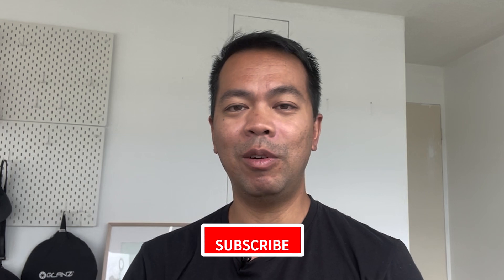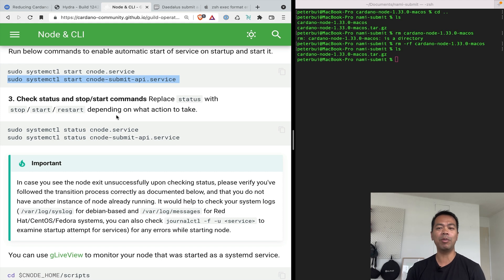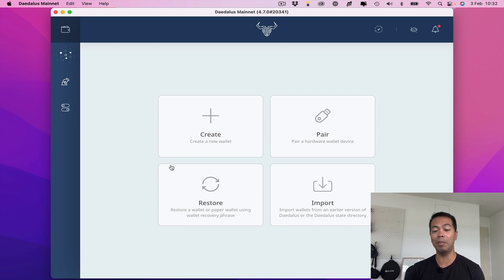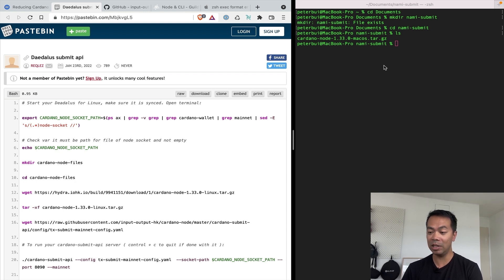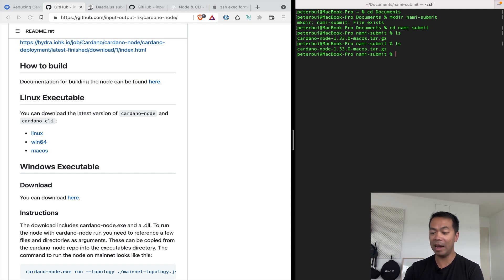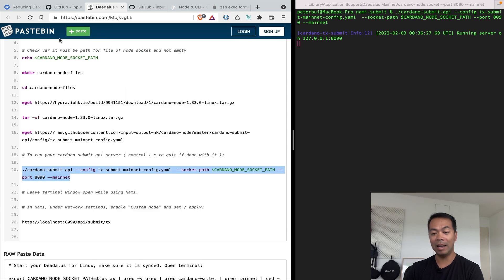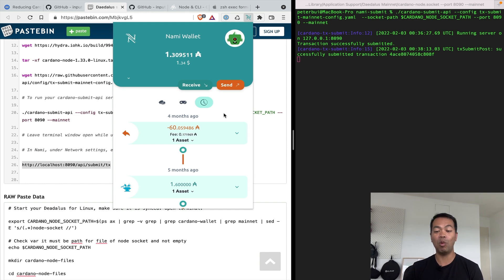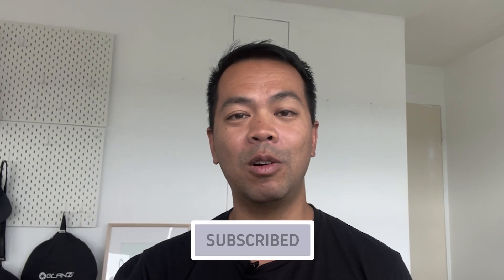MacOS: Connecting Nami to Daedalus on a Mac for Turbo Charged Transactions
I'm my previous tutorial on connecting Nami wallet to Daedalus, we did it all on the PC and Windows.

This tutorial will take you through the same process but for a Mac.

The process is very similar with a few different commands you need to run and different files you need to download.

zsh exec format error that happens if you're using the Linux binary build instead of MacOS.

Chapters
0:00:00 Intro
0:01:12 Documentation
0:01:35 Submit API for Nodes
0:02:33 Step by Step Walkthrough for Mac
0:06:29 Success, now configure Nami
0:07:17 Testing
0:08:36 Outro